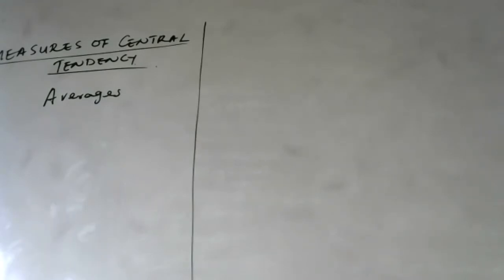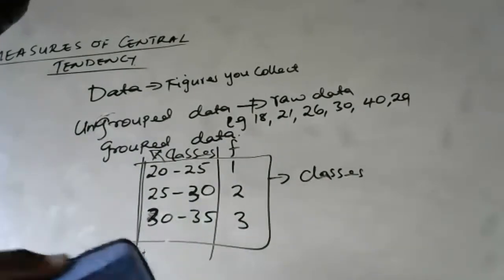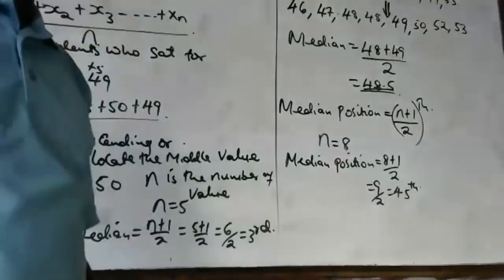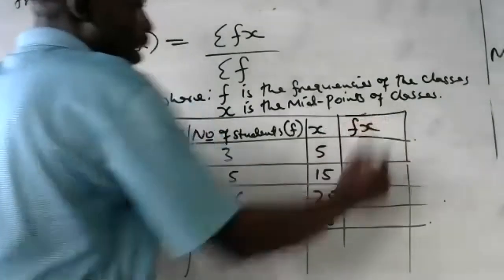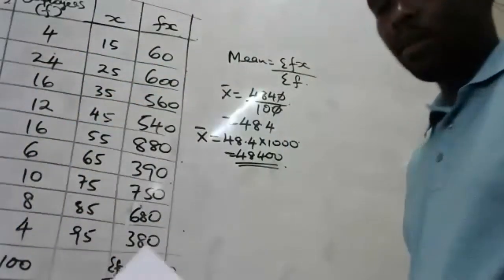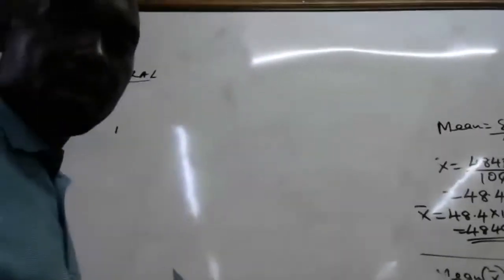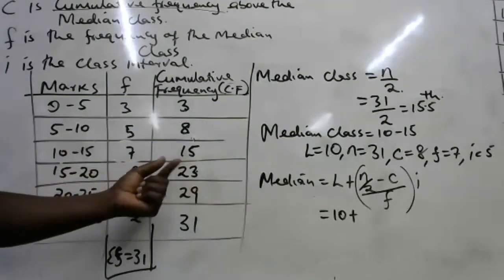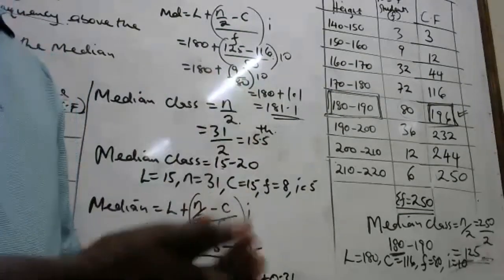MEASURES OF CENTRAL TENDENCY MEAN AND MEDIAN